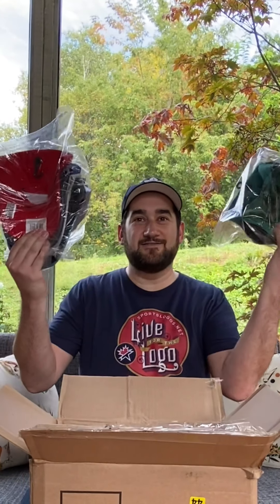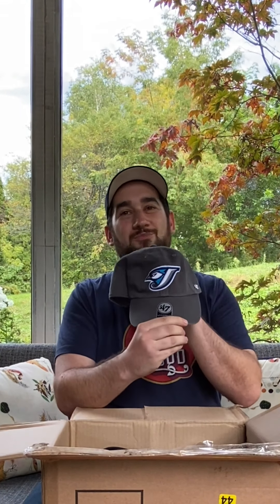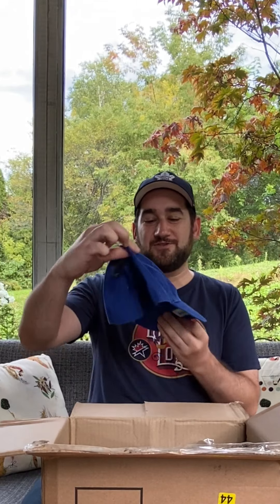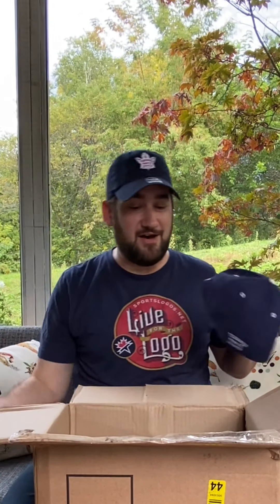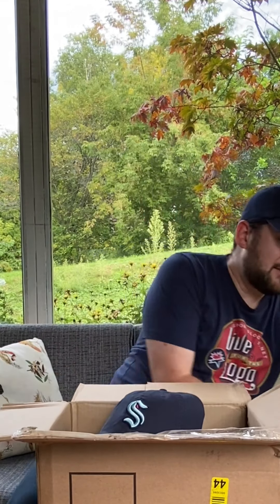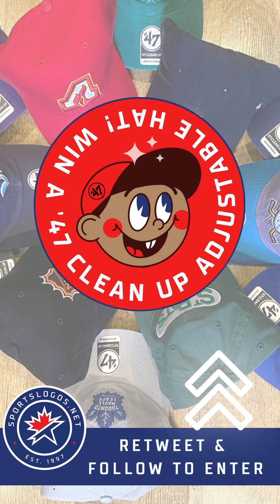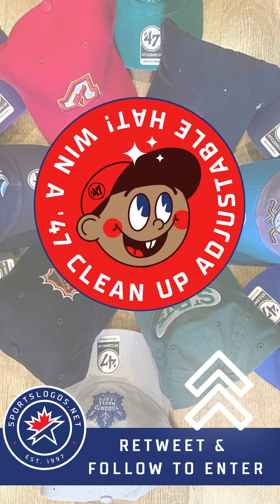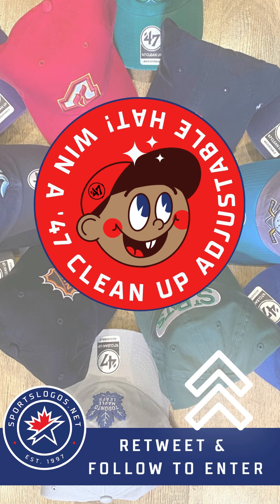Unboxing A Box Full of '47 Ballcaps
Details on how to win your very own '47 Brand Cap in the description! My friends at '47 sent me a big box of baseball caps the other day, I had no idea what was inside (well, aside from caps) so I thought it'd be fun if we discovered it all together.

To enter to win your own '47 Cap simply head on over to our Twitter account, give us a follow, and RT this Tweet

Contest open until 11:59pm ET on September 26, 2021, open to Canada and USA residents only.